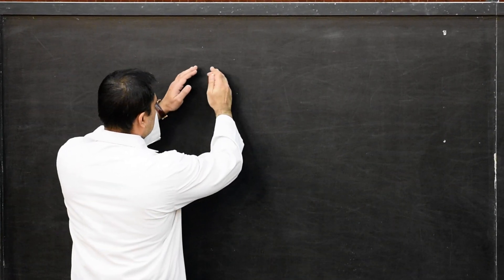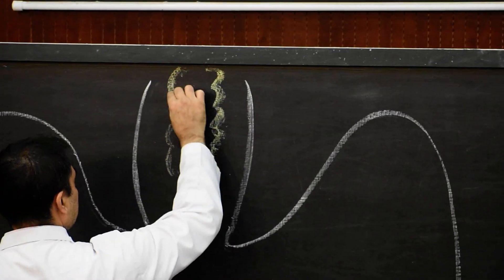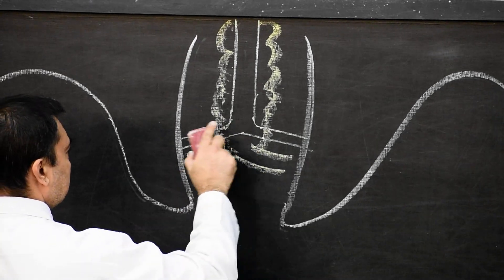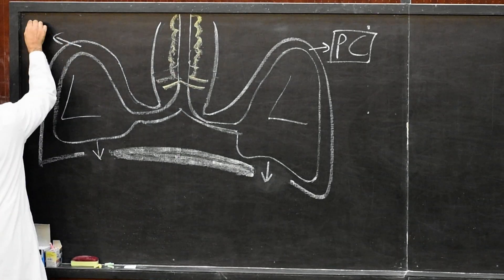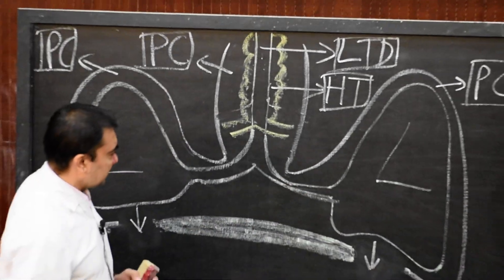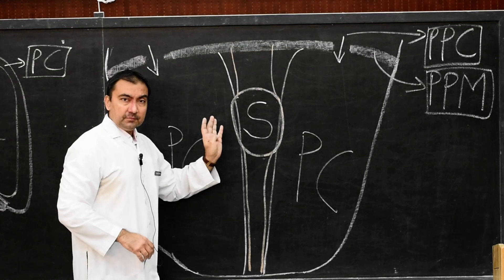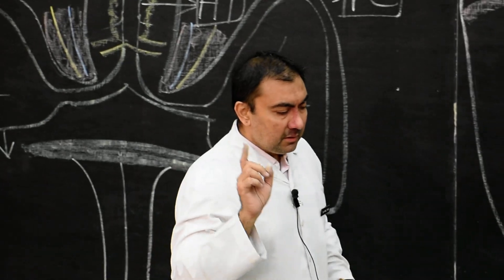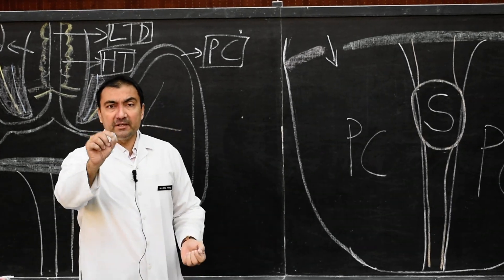DEVELOPMENT OF COELOMIC CAVITY PART 8